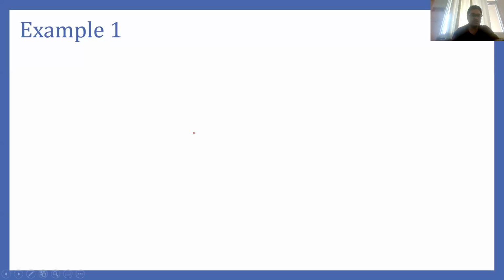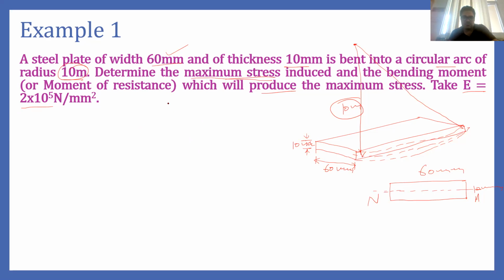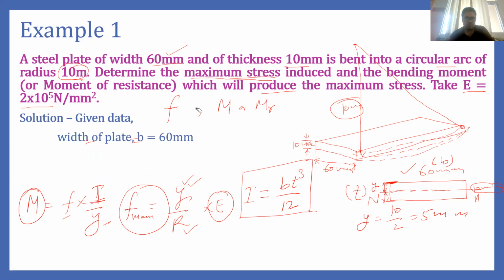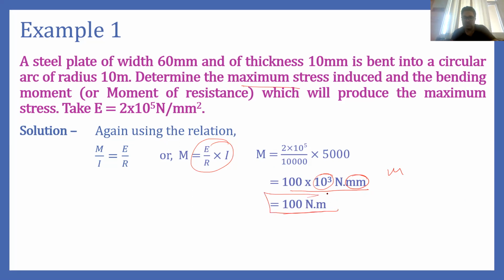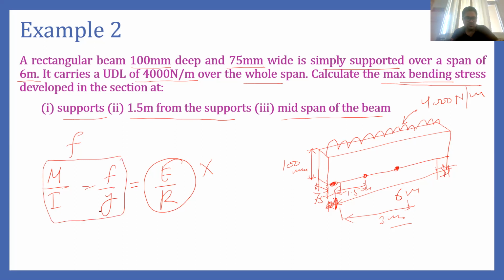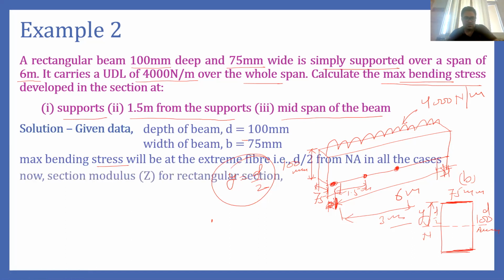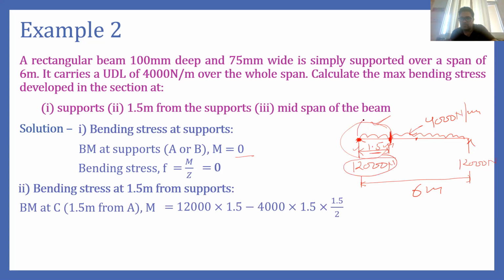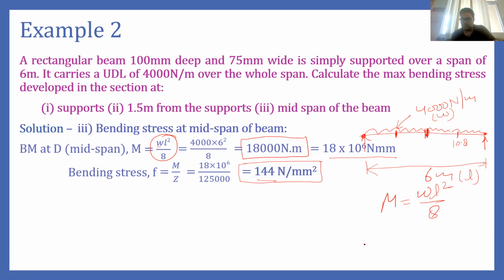Lecture 2 Part 4 Bending Stresses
In the video, two examples that are based on the theory of simple bending are solved and explained in detail.